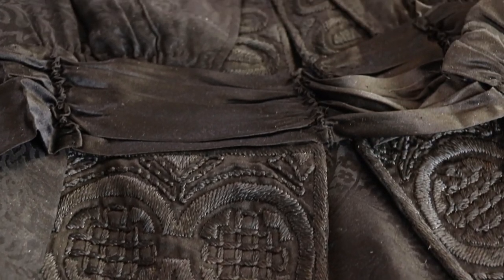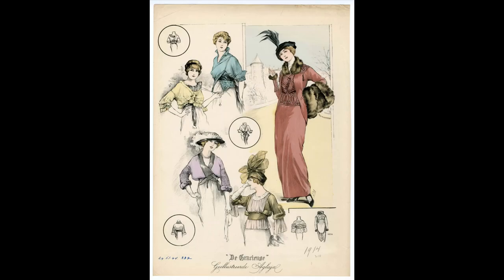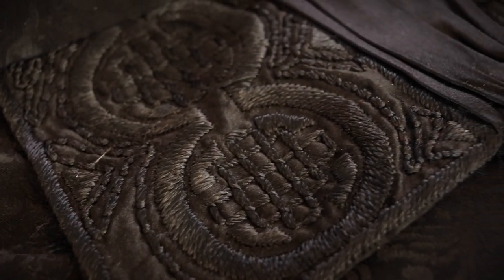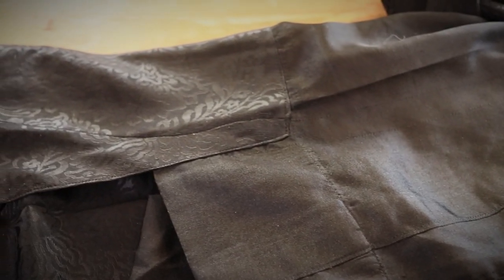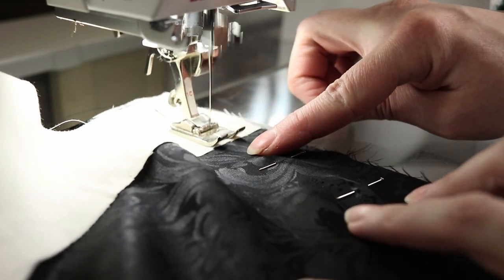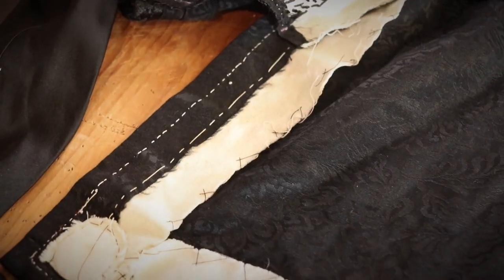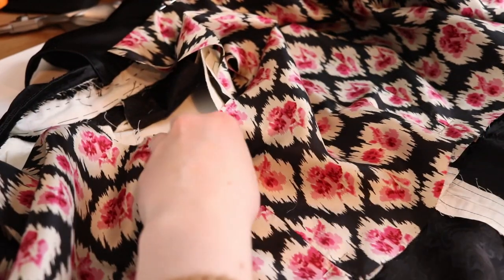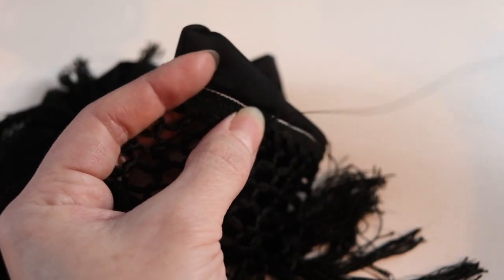Making the most Gothic Vampy Dark Witchy Edwardian Outfit EVER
Audible.com has tons of great audiobooks, podcasts, and more- just check out for more! (I highly recommend both The Golden Thread by Kassia St. Clair and Women's Work by Elizabeth Wayland Barber)

It's the final video in my 1910s series! I've made a corset, brassiere, hat, vestee, and shoes leading up to this point and now it's time for the dress. My work is based on an antique belonging to Abby Cox which is from 1914. It's an elegant black silk jacquard skirt and tunic with exquisite details of drapery, tucks, and embroidery. But the inside is even more complex than the exterior! Though the pieces are from an era where sewing machines were commonly used, very little of this garment is done by machine. Instead, we find evidence of a great deal of hand sewing and minute alterations for what was clearly a custom fit garment.

Unfortunately the lining has since deteriorated away, taking with it any chance of a label, but instead we have been left with an open window to its construction methods.  Which makes this an ideal piece to reproduce, not only for the sake of the garment itself, but for the sewing techniques we can learn from it!